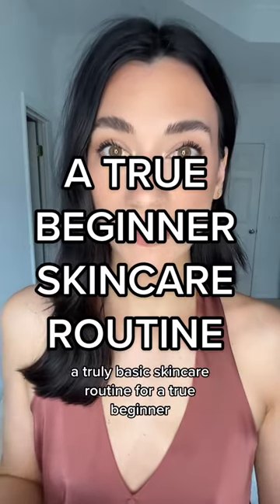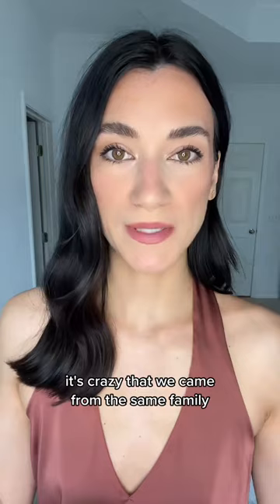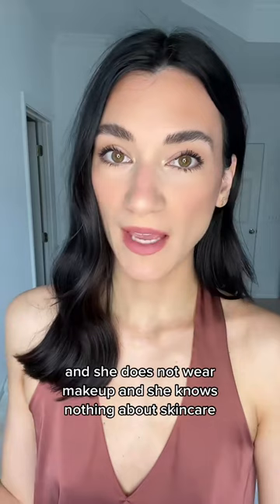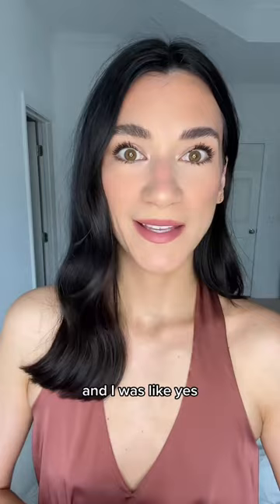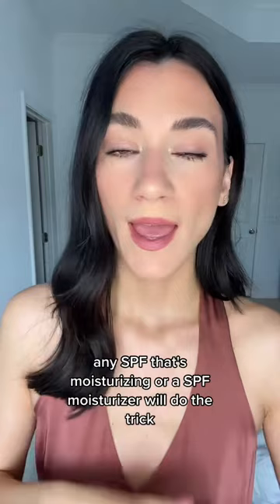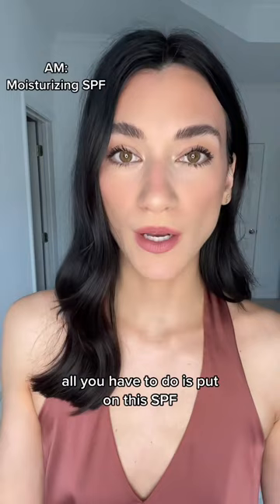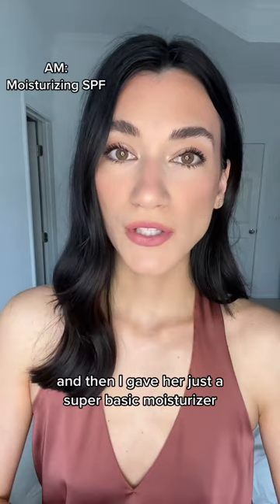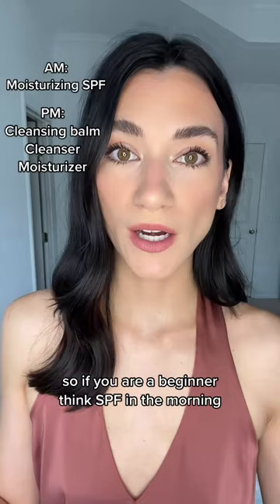A TRULY beginner skincare routine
A truly beginner skincare routine. Sample product list